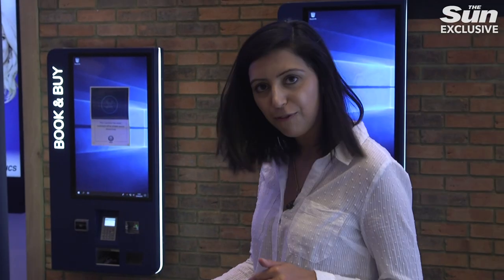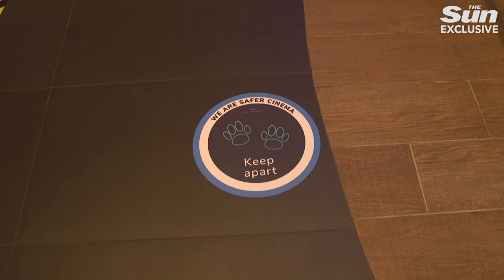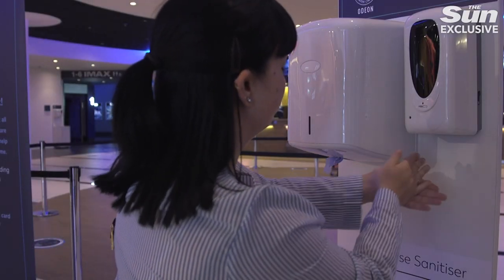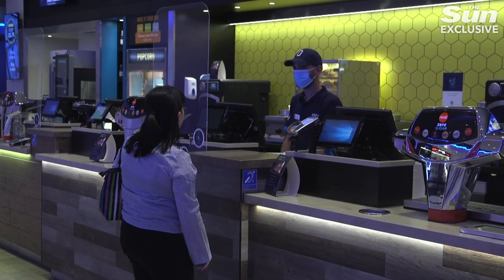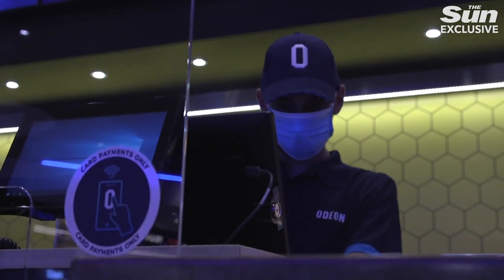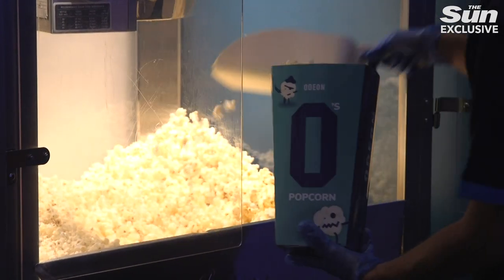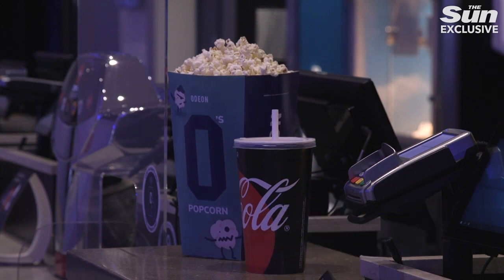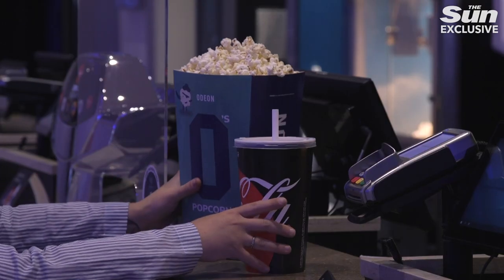Coronavirus: how Odeon cinemas will look after COVID-19 lockdown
The Sun takes an exclusive first look inside an Odeon in Milton Keynes as it prepares to reopen with new social distancing rules, which include no pick and mix, cash payments and fewer seats.

The cinema chain’s 120 venues have been shut since March 17, along with rivals Vue, Picturehouse and Cineworld.

But Odeon has now confirmed it’ll reopen 10 of its cinemas on July 4, with a further 88 set to welcome back customers by July 16.

It comes after the government gave cinema chains the green light to reopen from early July, along with pubs, hotels and restaurants.